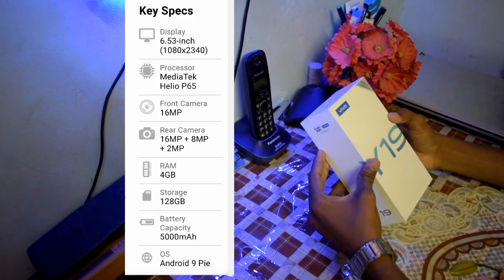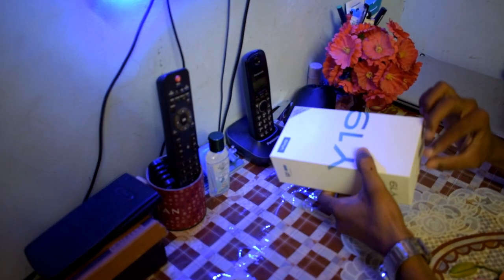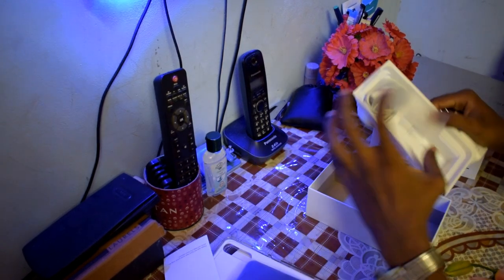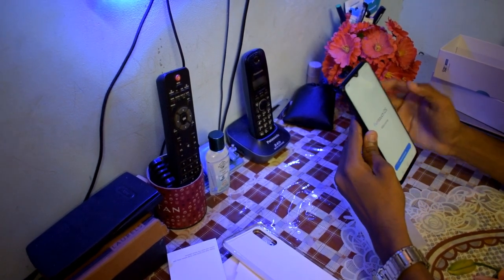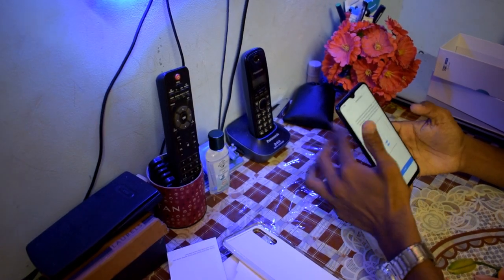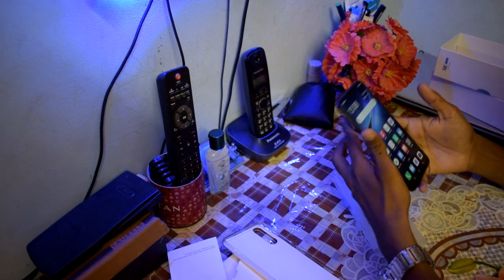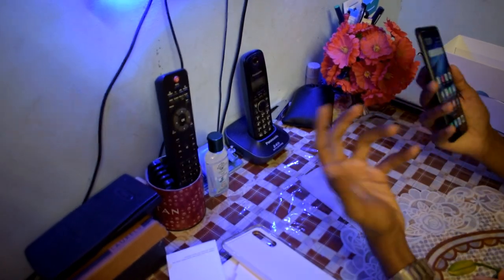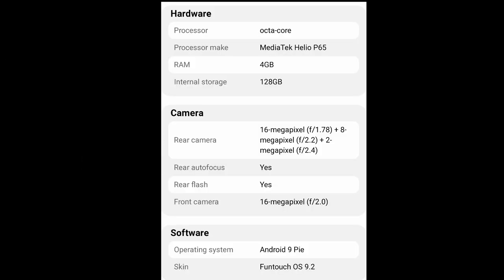Vivo Y19 Magnetic Black Unboxing & Review !! Vivo Y19 Features , Camera Review |navin chris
Title_
Vivo Y19 Unboxing & Review !! Vivo Y19 Features , Camera Price and many more

Vivo Y19 Unboxing
Vivo Y19 Retail Box Unboxing
Vivo Y19 Features
About Vivo Y19
Vivo Y19 Review
Vivo Y19 camera
Vivo Y19 display
Vivo Y19
In This video I have Unboxing Vivo Y19 a newly launch product From VIVO
IF I'M TAKING ABOUT THE FEATURES OF VIVO Y19___
Key feature_
Display
6.53-inch (1080x2340)

Processor
MediaTek Helio P65

Front Camera
16MP

Rear Camera
16MP + 8MP + 2MP

RAM
4GB

Storage
128GB

Battery Capacity
5000mAh

The phone comes with a 6.53-inch touchscreen display with a resolution of 1080x2340 pixels at a pixel density of 394 pixels per inch (ppi) and an aspect ratio of 19.5:9.

Vivo Y19 is powered by an octa-core MediaTek Helio P65 processor. It comes with 4GB of RAM.

The Vivo Y19 runs Android 9 Pie and is powered by a 5000mAh non-removable battery. The Vivo Y19 supports proprietary fast charging.

As far as the cameras are concerned, the Vivo Y19 on the rear packs a 16-megapixel primary camera with an f/1.78 aperture; a second 8-megapixel camera with an f/2.2 aperture and a third 2-megapixel camera with an f/2.4 aperture. The rear camera setup has autofocus. It sports a 16-megapixel camera on the front for selfies, with an f/2.0 aperture.

The Vivo Y19 runs Funtouch OS 9.2 based on Android 9 Pie and packs 128GB of inbuilt storage.

The Vivo Y19 measures 162.15 x 76.47 x 8.89mm (height x width x thickness) and weighs 193.00 grams. It was launched in Magnetic Blue and Spring White colours.

As of 24th November 2019, Vivo Y19 price in India starts at Rs. 13,990.